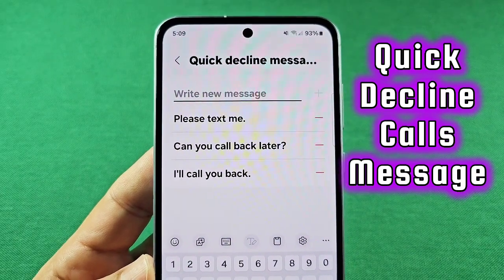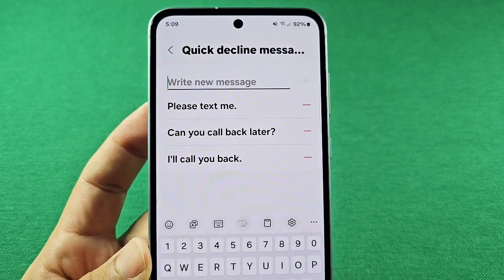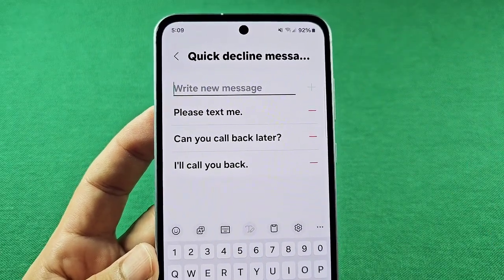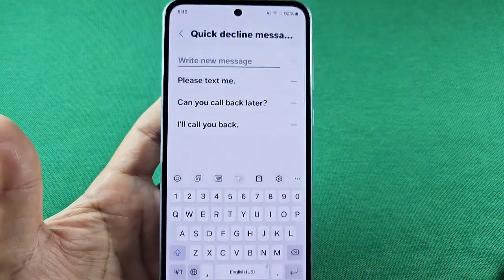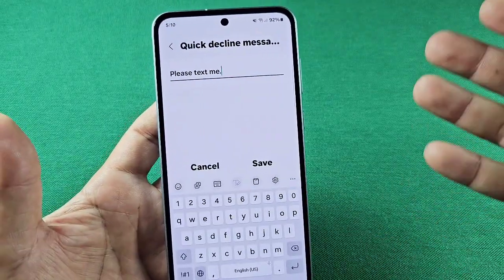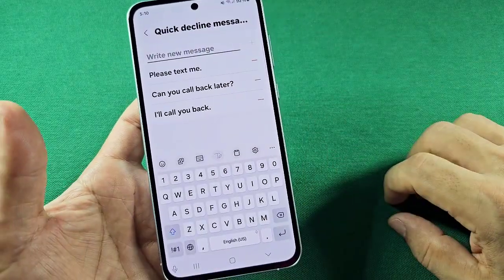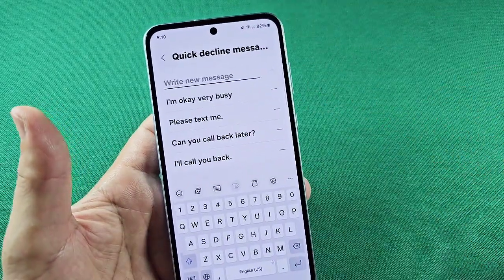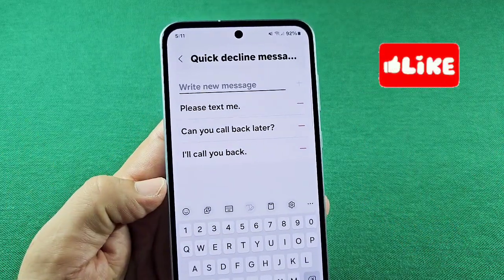Decline calls with messages Samsung Galaxy phone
how to setup quickly decline incoming calls with quick reply message on Samsung Galaxy A55 Android 14 or Android 15